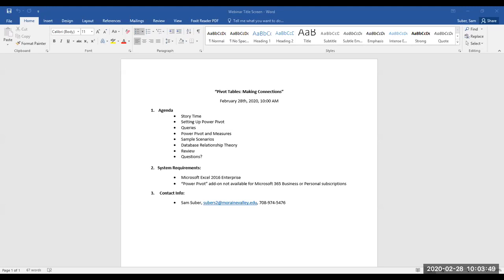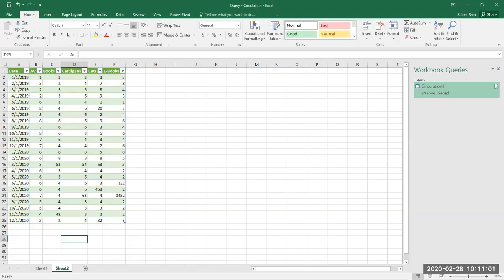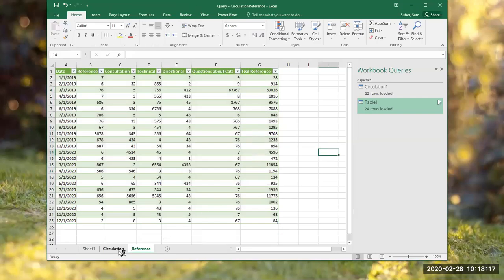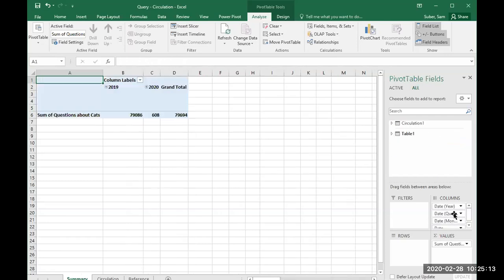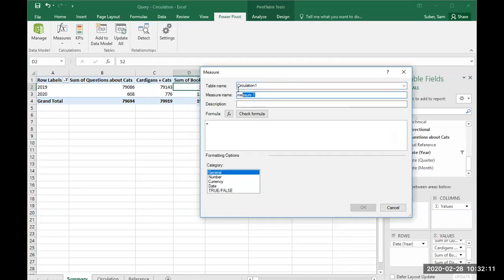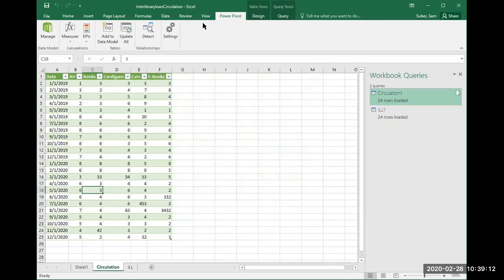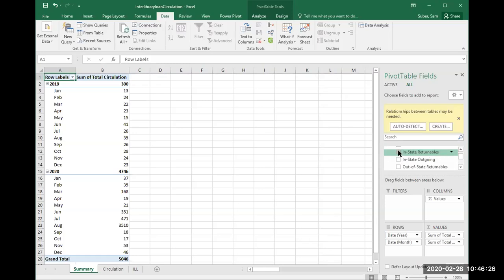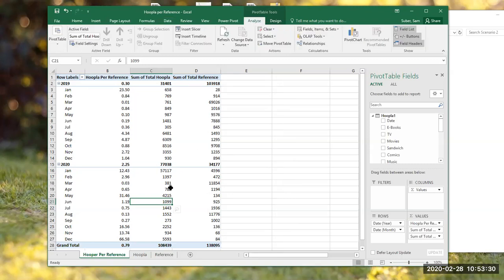2/2020, Pivot Tables Making Connections Part 2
Presenter: Sam Suber, Moraine Valley Community College